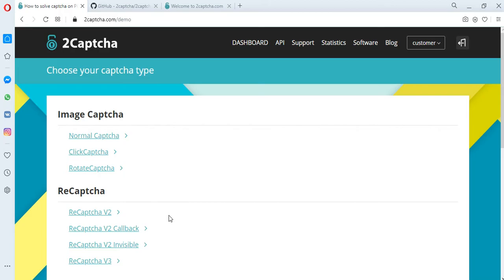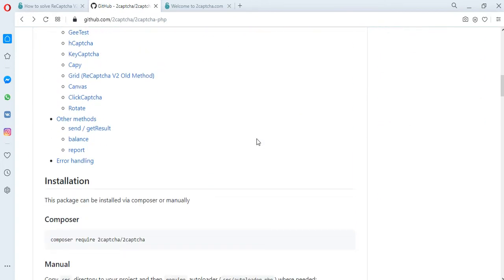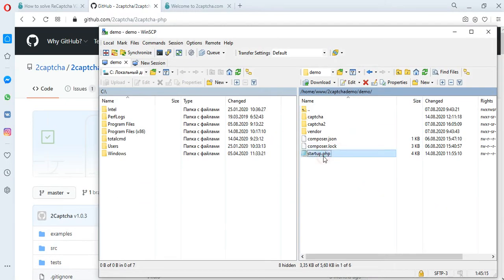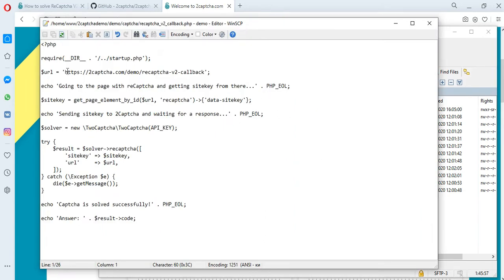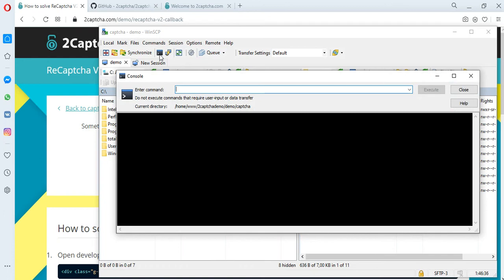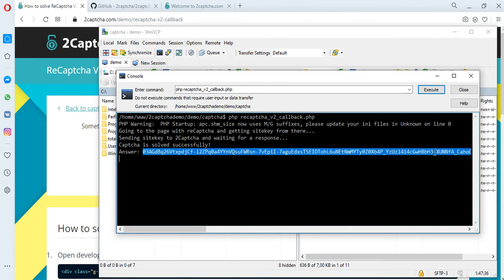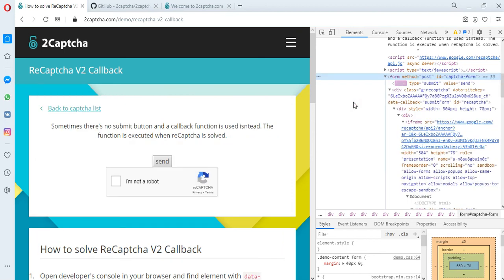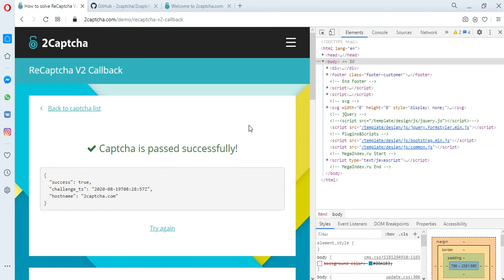reCaptcha V2 Callback Solving Service. How to bypass reCaptcha V2 Callback with 2Captcha API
How to programmatically solve Google reCaptcha V2 Callback using the 2Captcha service API - method description, procedure, script examples

Here are examples of decision method scripts, configuration descriptions and an error handler.

00:00-00:05 Introduction
00:06-00:16 Description of reCaptcha V2 Callback
00:17-01:26 2Captcha Library on GitHub
00:30-01:55 Description of the Prepared File
01:56-02:12 Description of the reCaptcha V2 Callback bypassing Process
02:13-03:47 How to bypass reCaptcha V2 Callback Using 2Captcha
03:52-04:00 Success